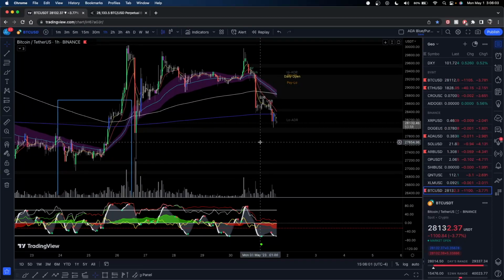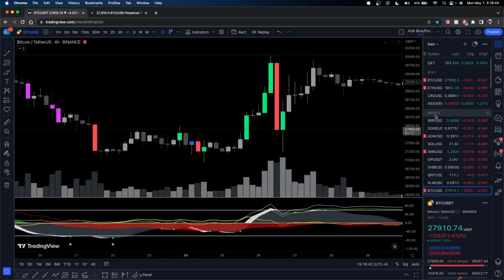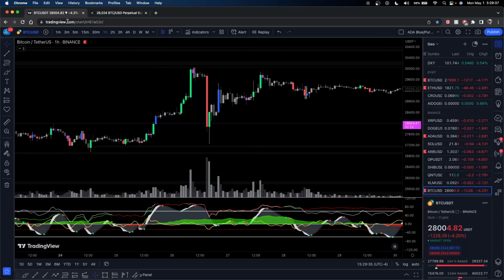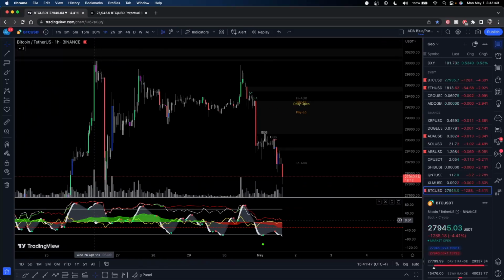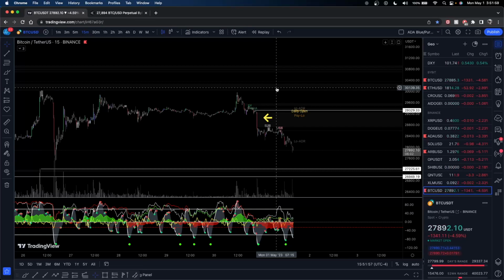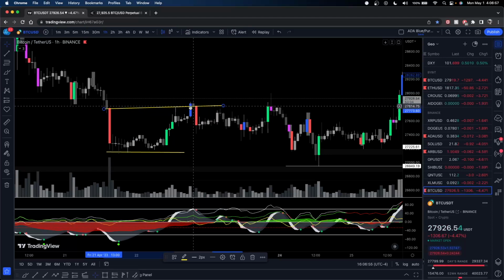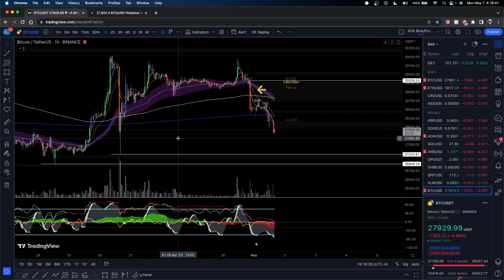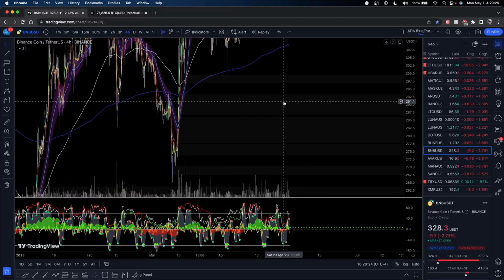How to Win in Trading (Best Trading Indicator)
In this video I show you how to trade bitcoin using Vector Candles. The same logic applies when trading all crypto and stocks. The concept of trading using the best indicator (vector candles) is simple. FOLLOW THE MONEY. This is an important lesson that is a crypto trading hack, whether it's scalping, day trading, or swing trading.